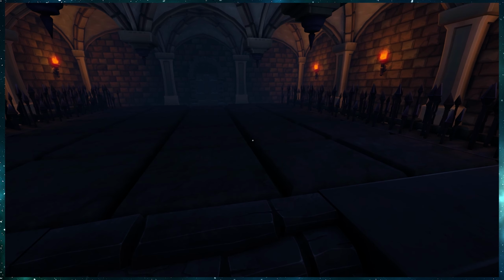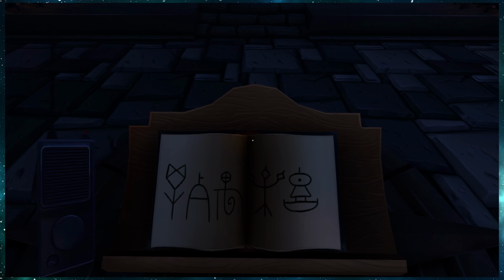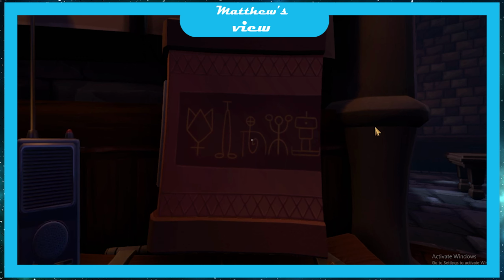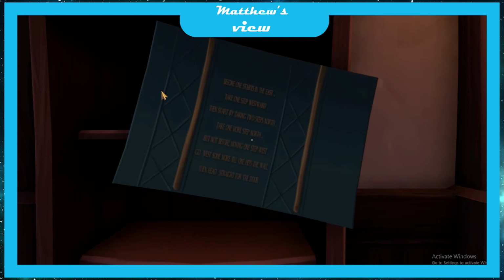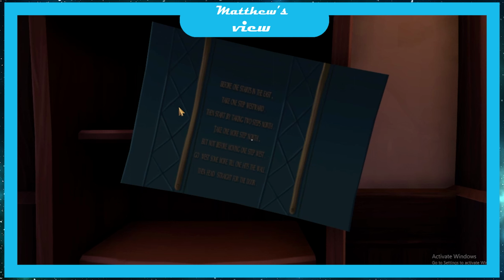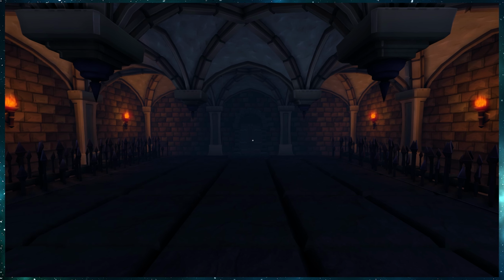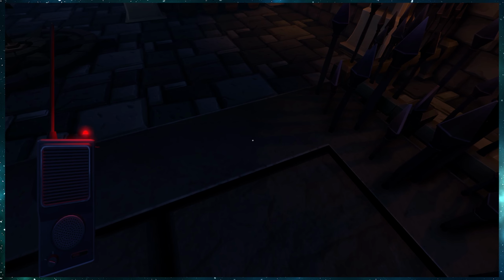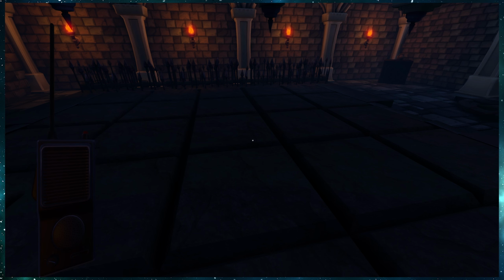Nothing Sounds Fun - We Were Here Pt 2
I'd like to think the puzzles are becoming simpler, but as we move further into the castle, they are becoming much more dangerous.

Intro and Outro Themes created by Shlowmo.